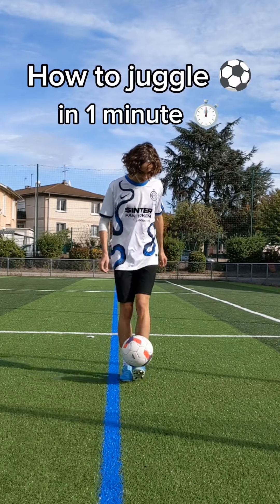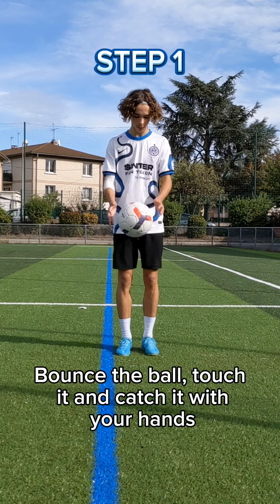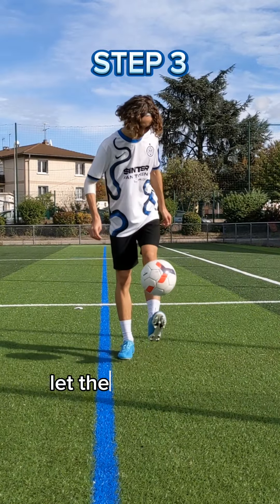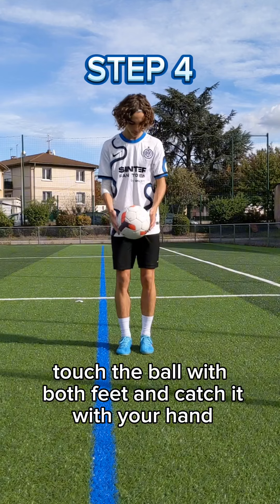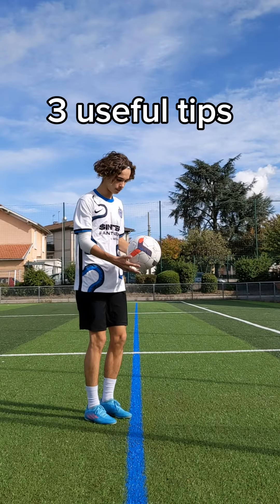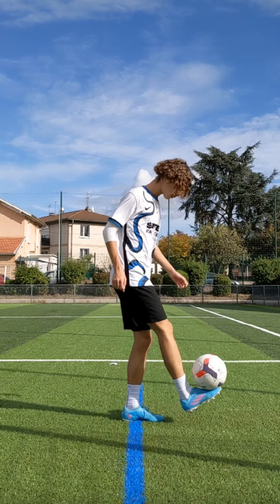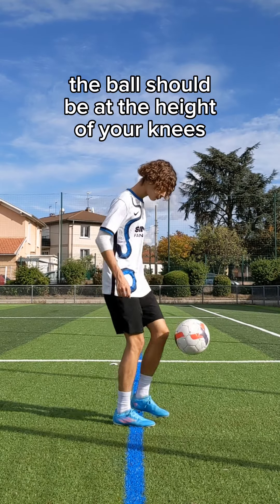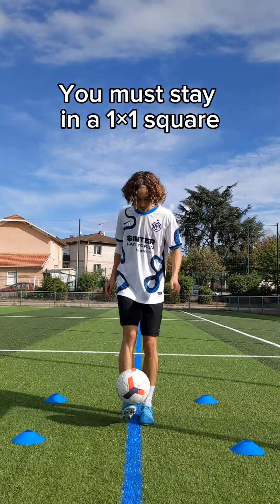Flip the game with juggling mastery!🔄💯⚽️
APPLY TO OUR FOOTBALL CAMP 🏡⚽️